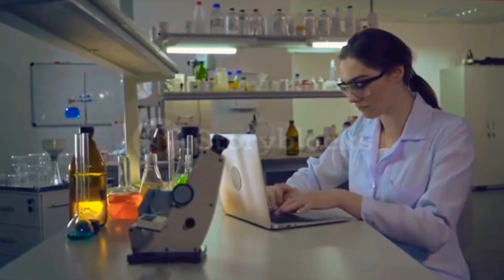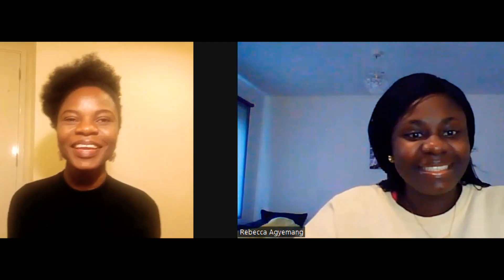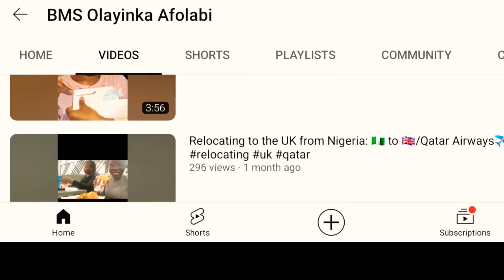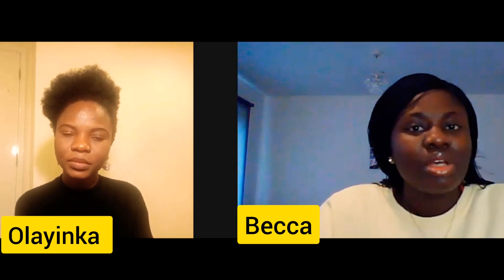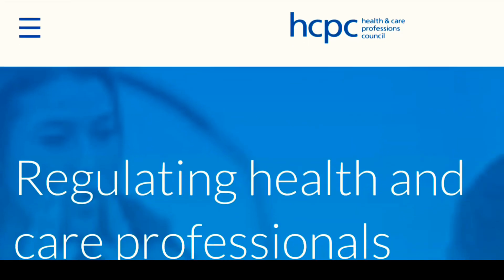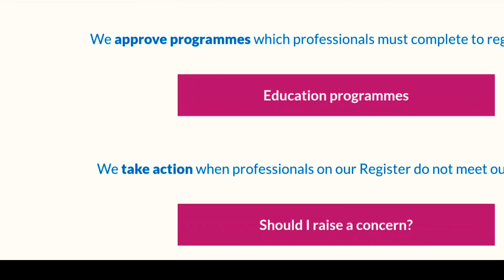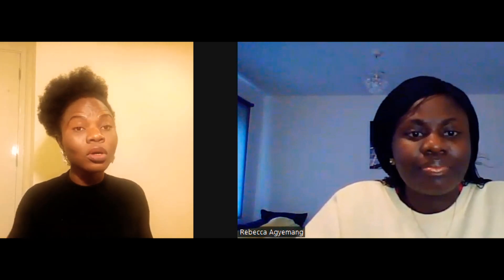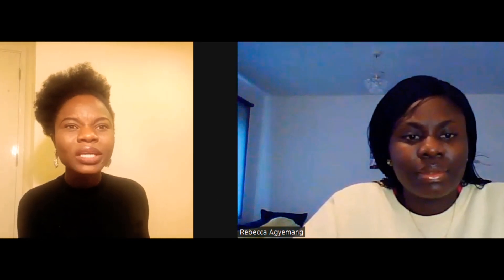MOVE TO UK AS A BIOMEDICAL SCIENTISTS FROM OVERSEAS WITHOUT IELTS🙅‍♀️HCPC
link to Olayinka's youtube channel